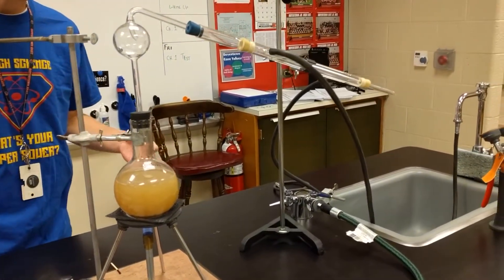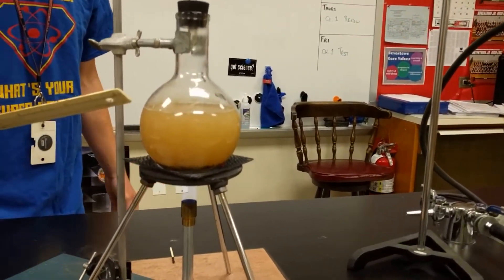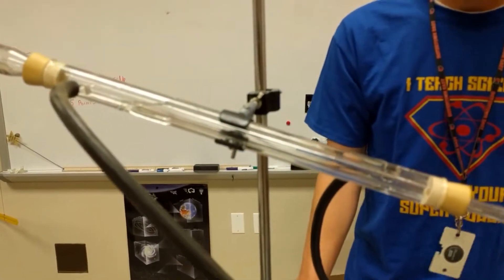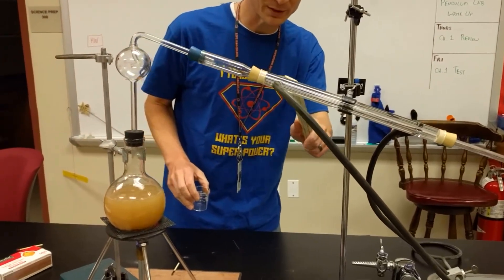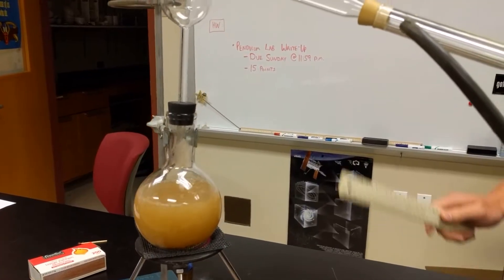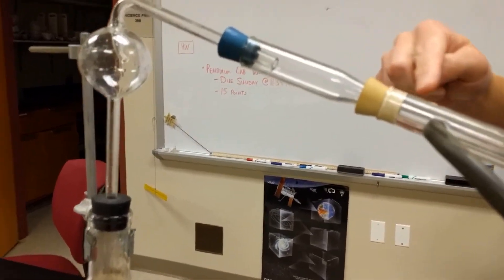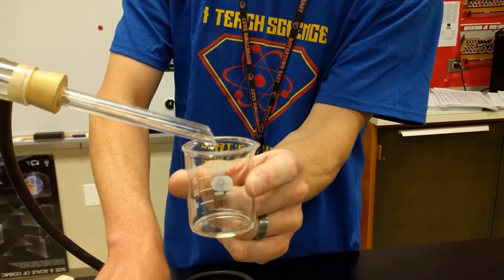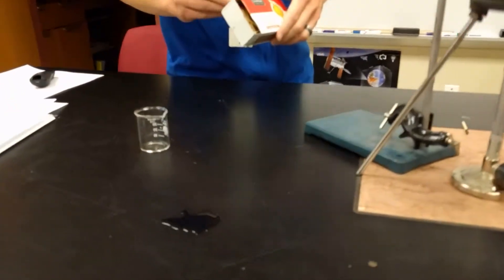Separation of Mixtures: Distillation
Separation of mixtures using distillation